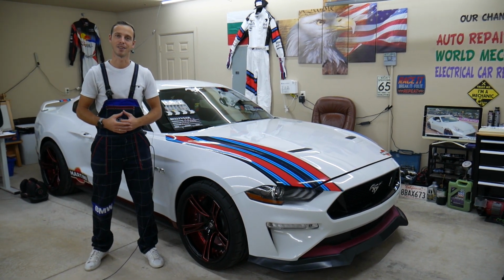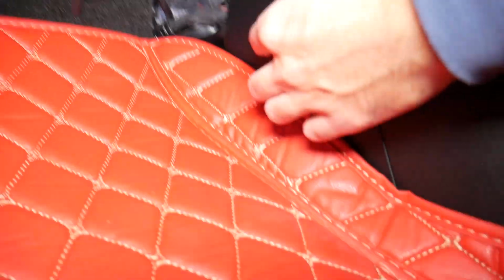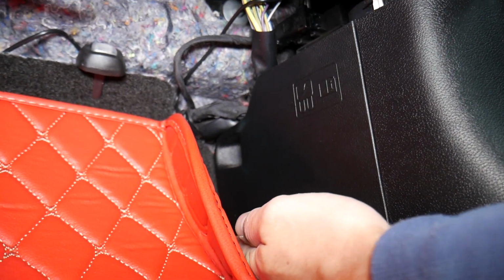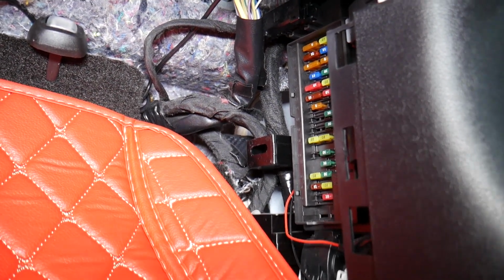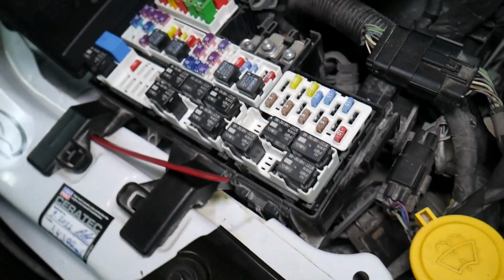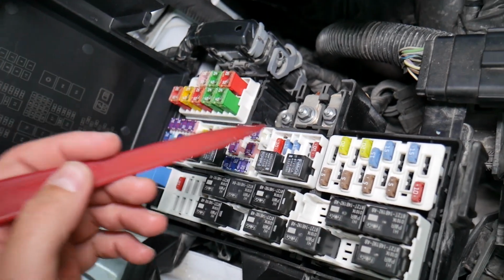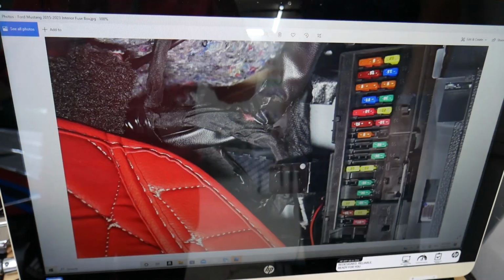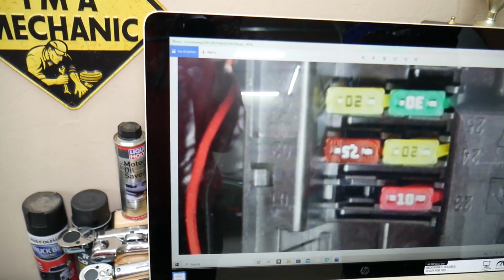FORD MUSTANG MASTER POWER WINDOWS SWITCH FUSE LOCATION 2015 2016 2017 2018 2019 2020 2021 2022 2023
If you need to replace the power windows fuse, master window switch fuse on Ford Mustang or want to see where the power windows fuse, master window switch fuse is located in this video we will explain that. We demonstrated where the power windows fuse, master window switch fuse is located in case you need to replace power windows fuse, master window switch fuse on 2018 Ford Mustang but it may work on the whole 6th generation Ford Mustang. It may apply to:
2015 Ford Mustang power windows fuse, master window switch fuse location replacement
2016 Ford Mustang power windows fuse, master window switch fuse location replacement
2017 Ford Mustang power windows fuse, master window switch fuse location replacement
2018 Ford Mustang power windows fuse, master window switch fuse location replacement
2019 Ford Mustang power windows fuse, master window switch fuse location replacement
2020 Ford Mustang power windows fuse, master window switch fuse location replacement
2021 Ford Mustang power windows fuse, master window switch fuse location replacement
2022 Ford Mustang power windows fuse, master window switch fuse location replacement
2023 Ford Mustang power windows fuse, master window switch fuse location replacement

► M Case Fuse
► Micro 2 Fuse
► Maxi Fuse
► Mini Fuse
► J Case Fuse Low and Tall
► Relay 8T2T-14B192-AB
► Relay 8T2T-CA